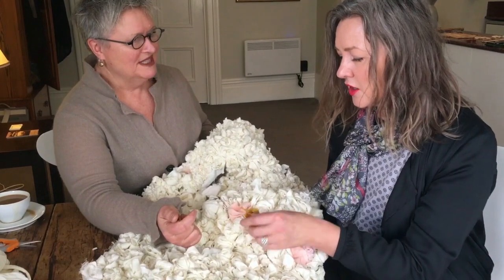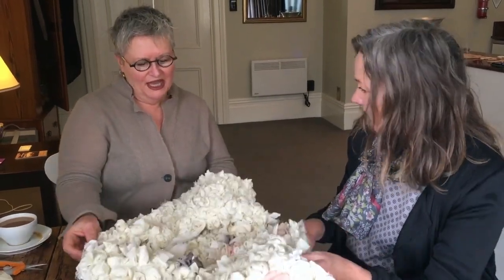In the Closet: Barbara Wheeler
This week on “In The Closet” we talk to our Artist in Residence, Barbara Wheeler, who is spending three weeks in Wellington conducting formal research of historical botanical collections, design practice, dye plant research and zero waste apparel design.

Barbara is the founder of ethical fashion Label Every Thread Counts based in Canberra, Australia. Her garment designs are slowly handcrafted, practical, well made and beautiful and are created from ethically sourced silk, wool, linen and GOTS certified organic cotton, botanical dyes and prints. Accessories are also upcycled from reclaimed fabrics.

Each garment tells a story about the place and holds the fragrance of leaves that gave colour to the cloth. The clothing is non toxic and can even be composted at its end-of-life.

Watch the incredible botanical dyeing process.

nau mai Barbara!